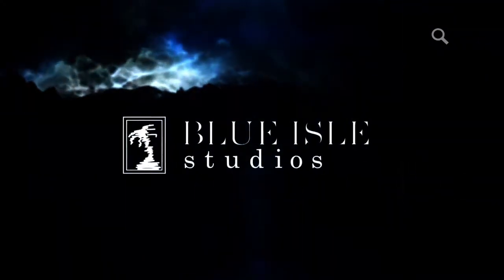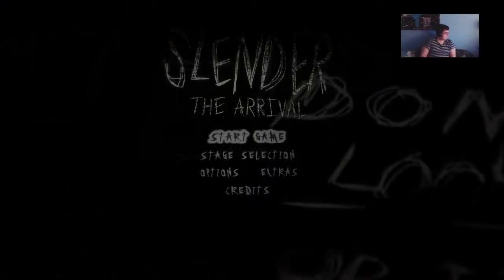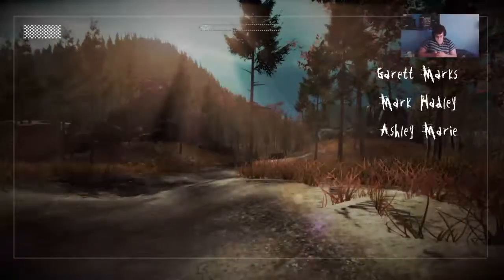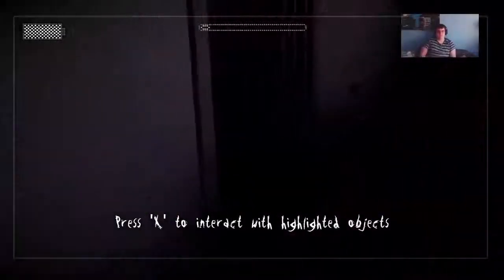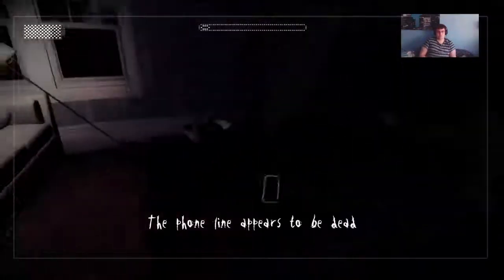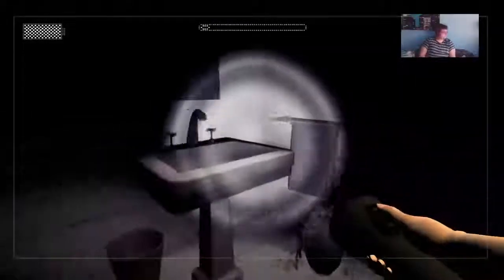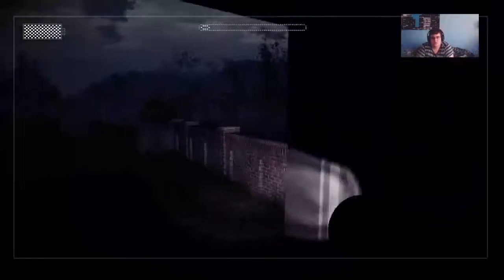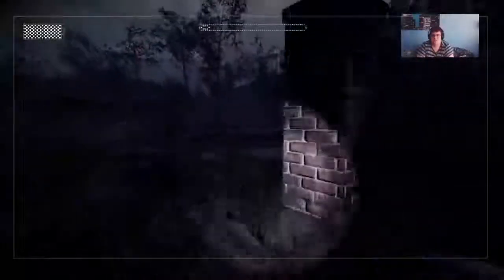Slender The Arrival PS4 main info - 1 / 4